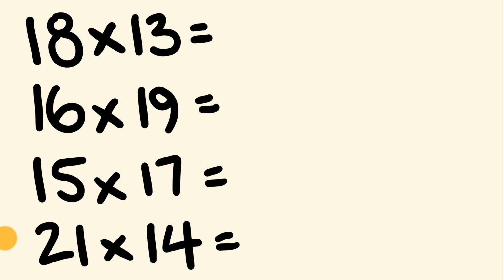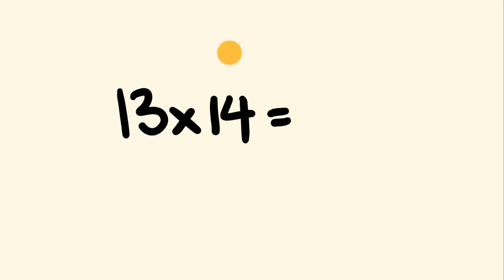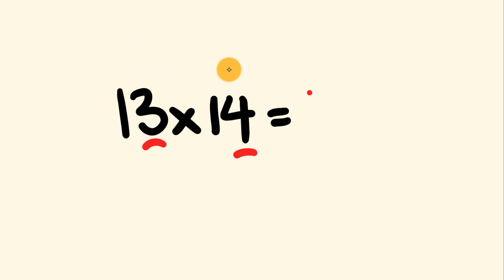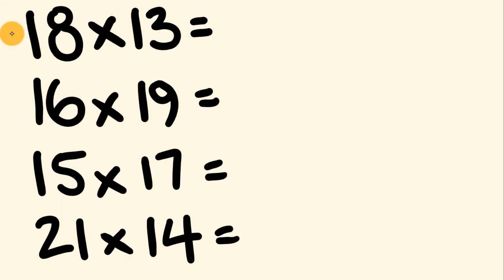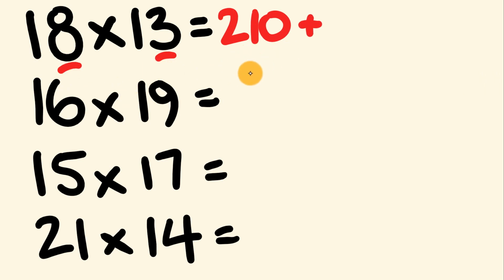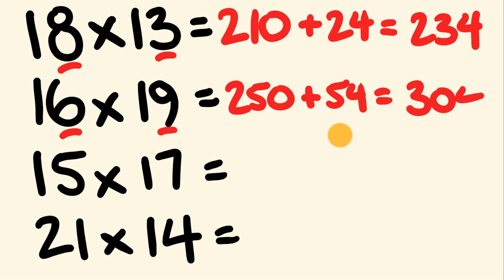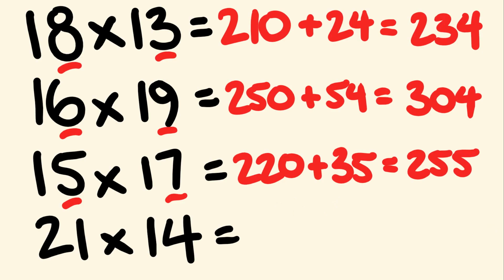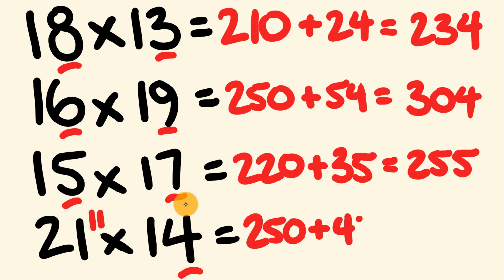How to Instantly Multiply ANY number under 20: Easy Quick Math Trick